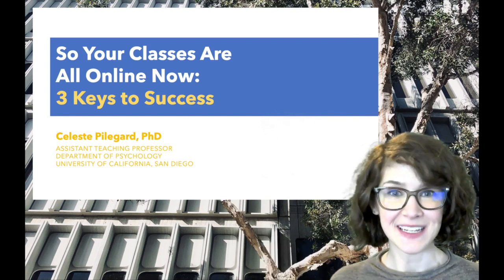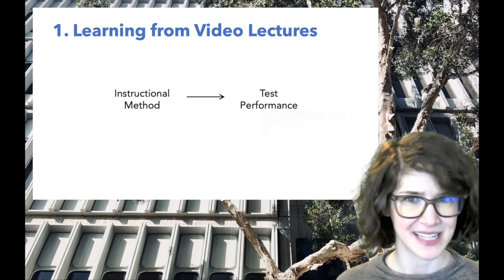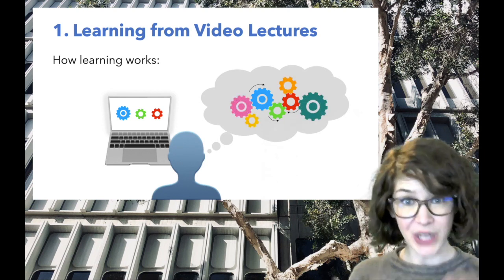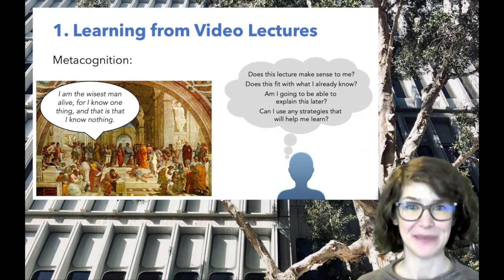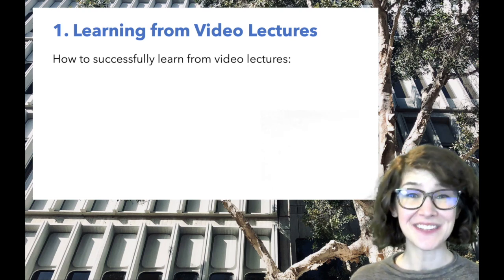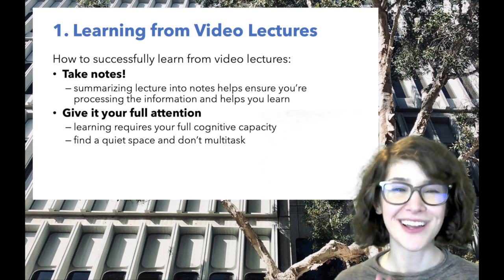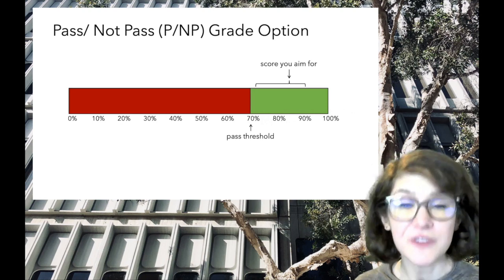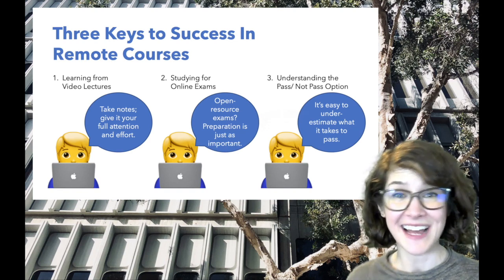So Your Classes Are All Online Now: 3 Keys to Success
A guide for college students moving to remote instruction by Dr. Celeste Pilegard

00:00 Intro
00:15 Learning from Video Lectures
05:26 Studying for Online Exams
09:09 Understanding the Pass/Not Pass Option
11:28 Review